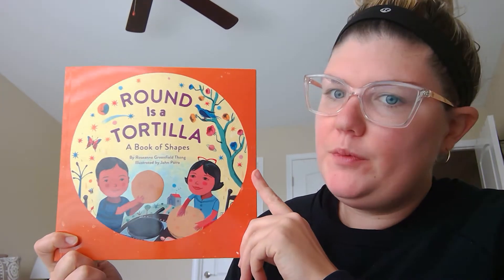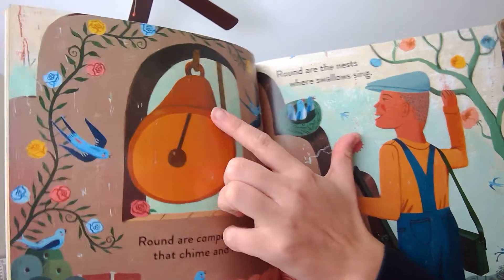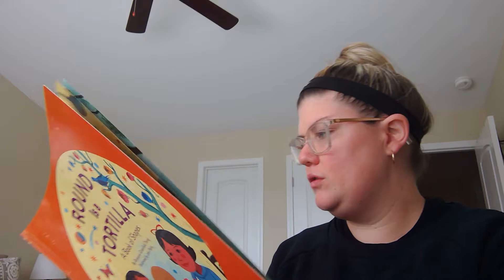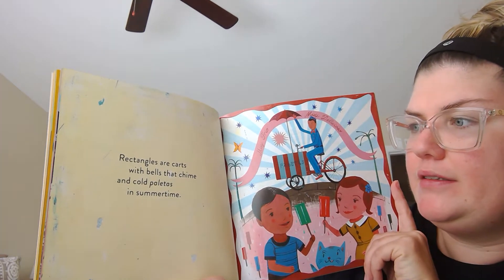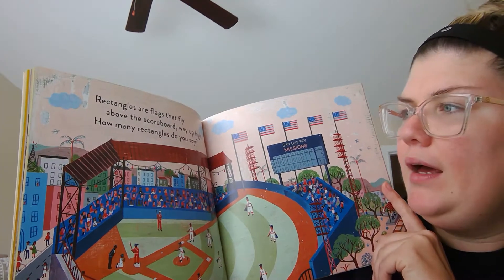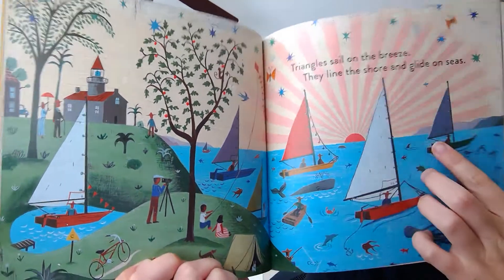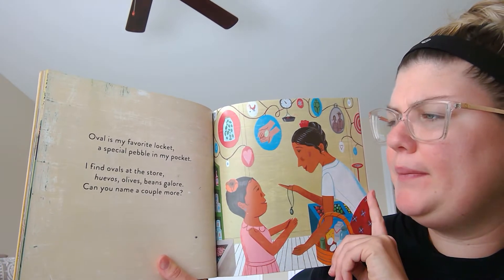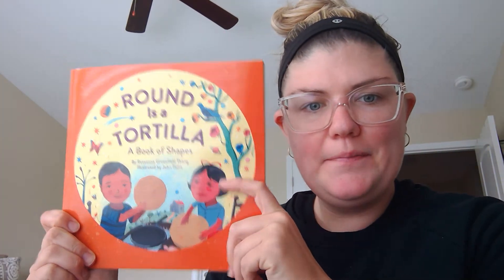Round is a Tortilla by Roseanne Greenfield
Listen to Miss Kayla read Round is a Tortilla by Roseanne Greenfield.